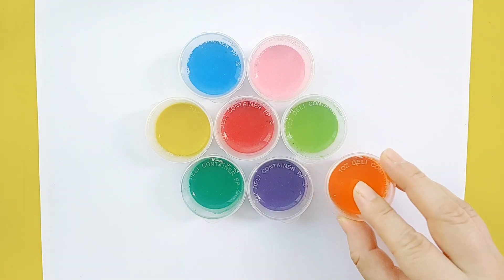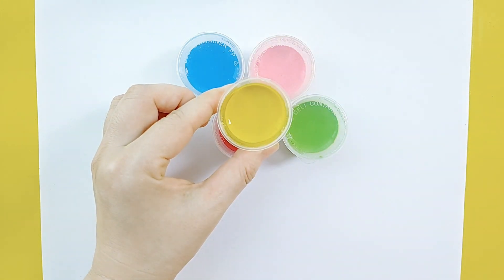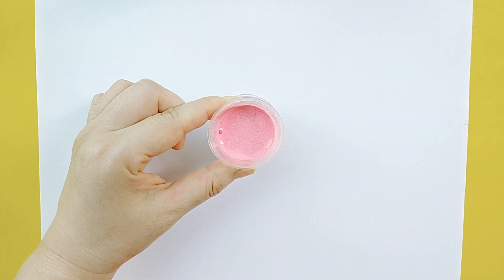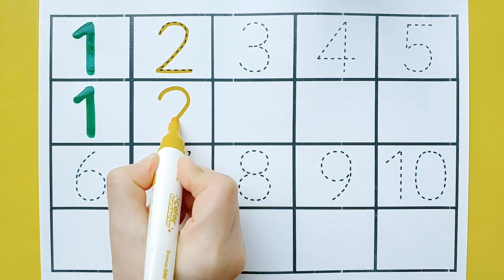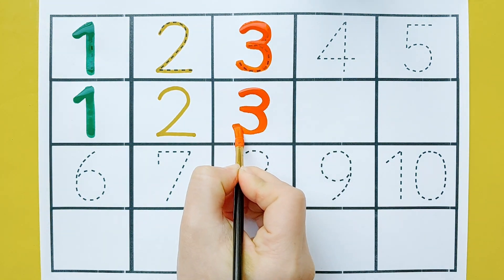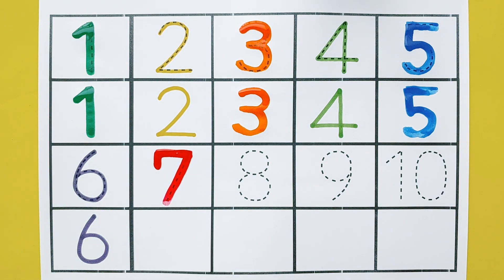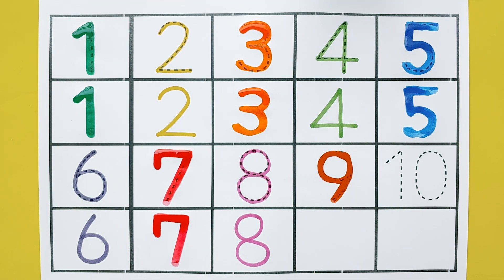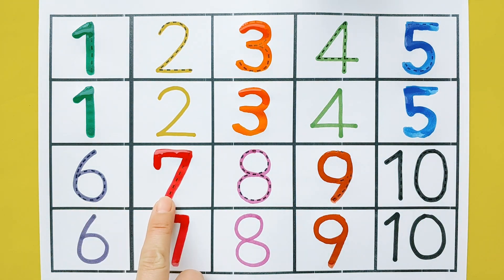123 Number Counting | 1234 Number Names | 1 To 10 Numbers | 123 learning for kids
안녕하세요?
123 Number Counting | 1234 Number Names | 1 To 10 Numbers | 123 learning for kids | Counting Numbers

Your query:

12345 rhymes
12345 kids songs
123 counting for kids
123 counting song
123 song
abc 123
learn numbers
learn numbers
learn colors
123 counting
1234 song
12345
number songs
number 1-100